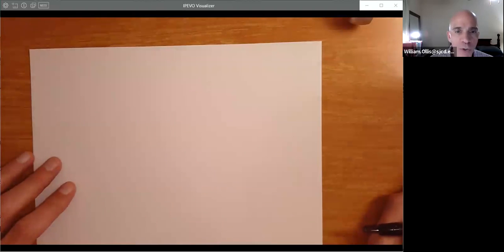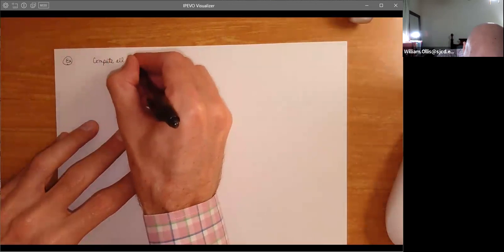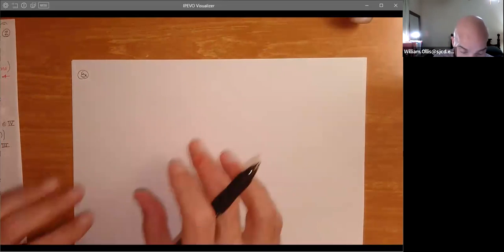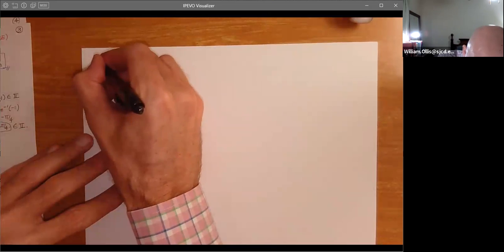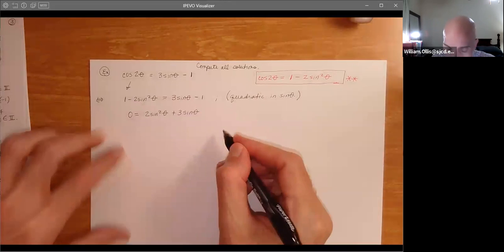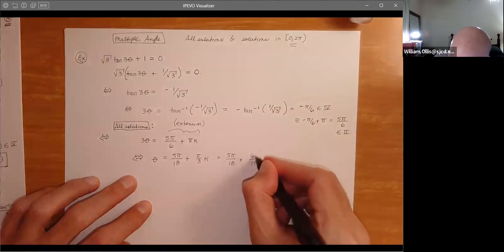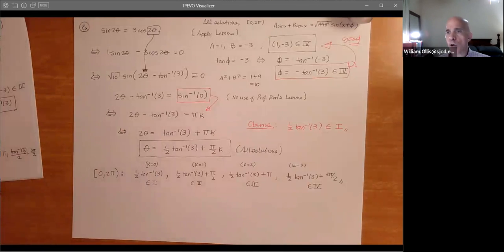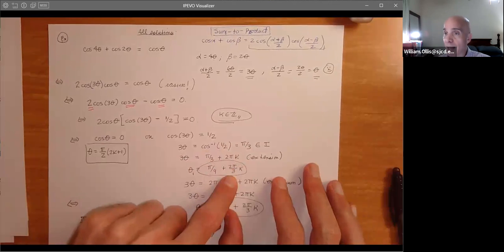THURSDAY, APRIL 15, 2021 MATH 2412 LECTURE